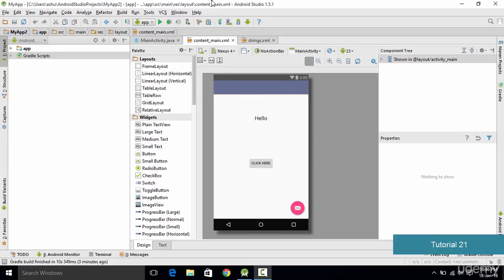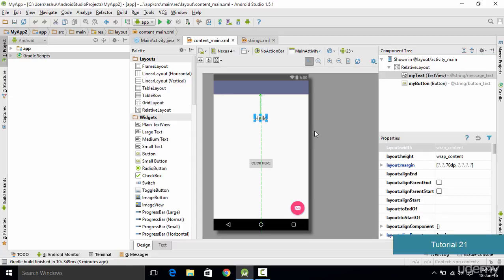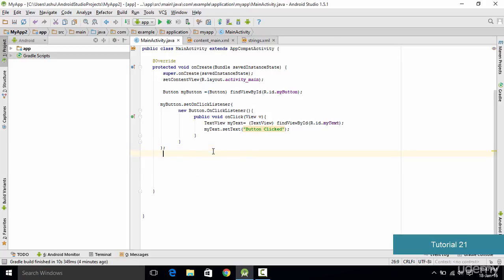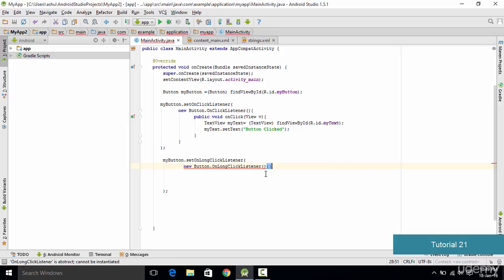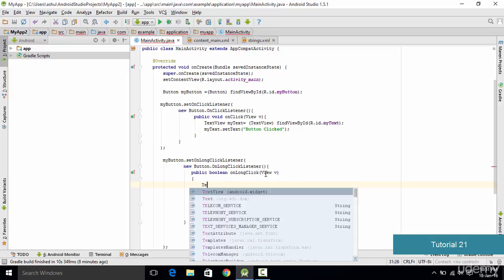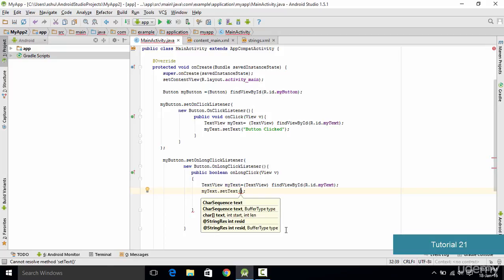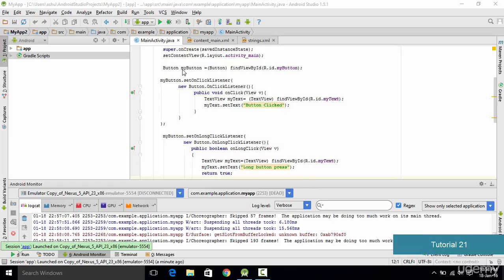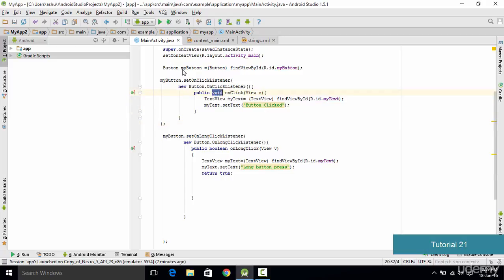Chap 5: Event Handling part 3 How To Add Multiple Event Listeners